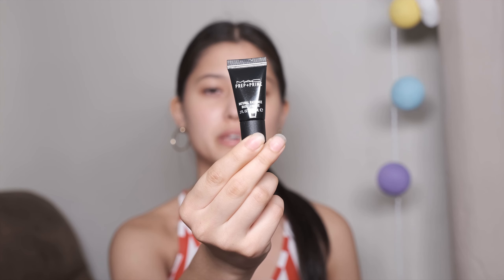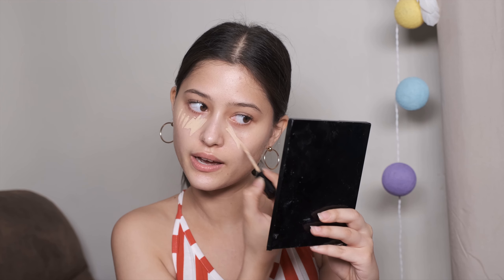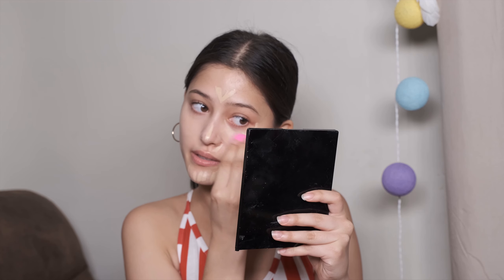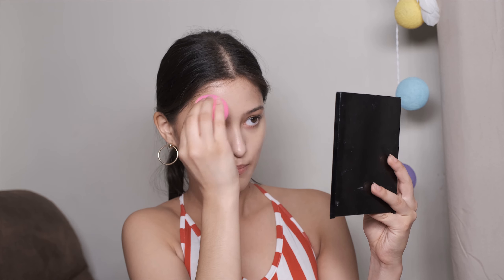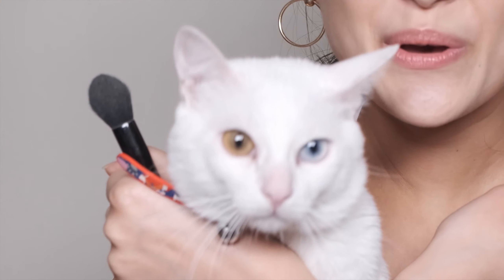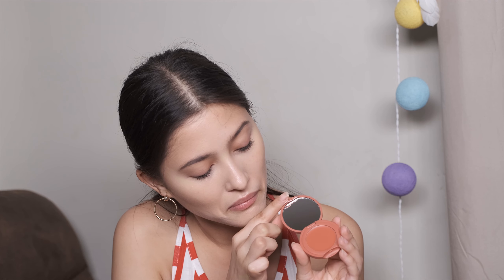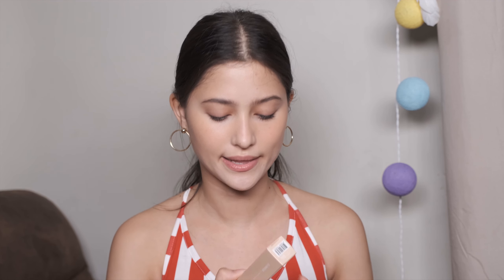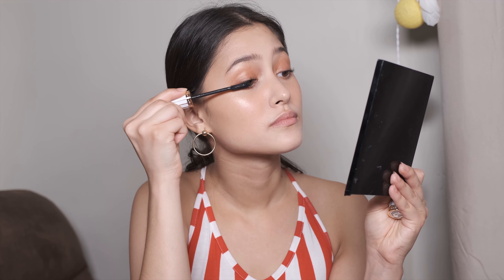NO FOUNDATION Natural Glow Using NEW Products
Hey there!

Finally another makeup video! This is sort of an updated version of my Everyday makeup, just using new products. Love you all ❤

Products used:
* MAC Prep + Prime Natural Radiance Base Lumiére in Radiant Yellow
* BLK Cosmetics Concealer in Honey
* BLK Cosmetics Contour in Amber
* Pretty Vulgar The Powder Room Translucent Setting Powder 147 Matte About It
* Sunnies Face The Lifebrow Warm Brown
* Benefit Gimme Brow + Volumizing Fiber Gel in 05 Cool Black-Brown
* Sunnies Face Airblush in Peached
* MAC Hyper Real Glow Palette
* Pretty Vulgar Phoenix Rising Eyeshadow Palette
* BLK Cosmetics Bronze Highlighter
* Pretty Vulgar The Feathers Mascara
* BLK Cosmetics Travels All-Day Intense Matte Lipstick Dubai
* MAC Lipglass Clear
* MAC Prep + Prime Fix + Matte

Editor: Nostalgia Boy and Moi